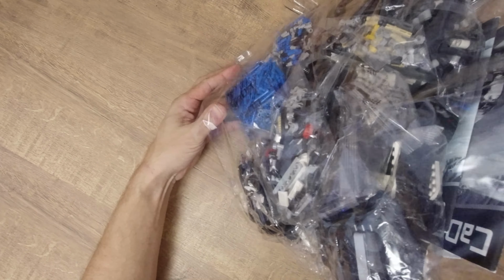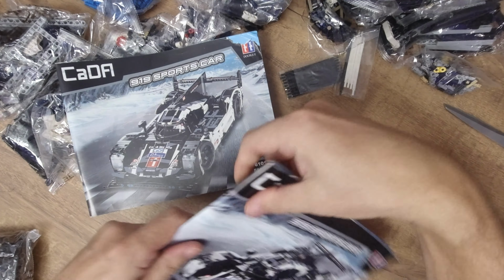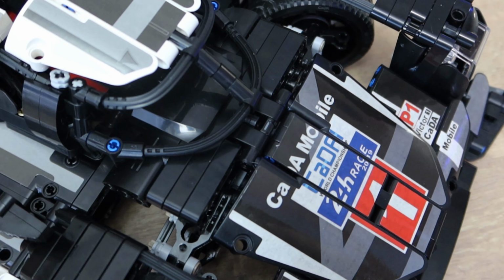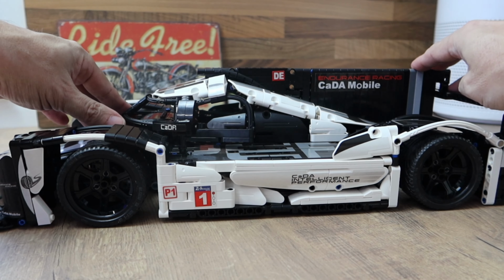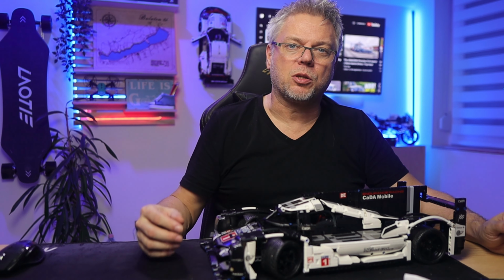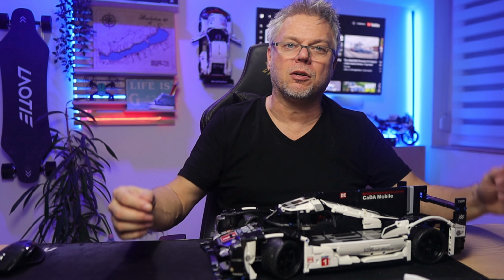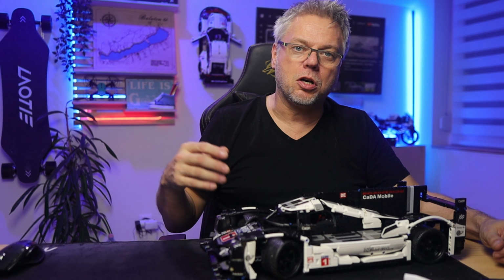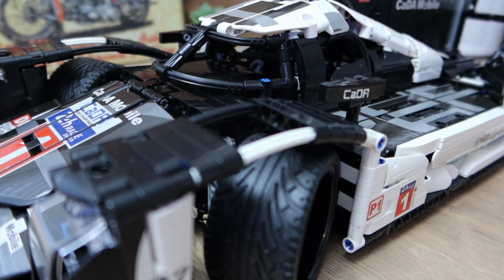If LEGO is too expensive - Cada Porsche 919 Hybrid EVO review - English dubbing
I originally produce my videos in Hungarian, but with the help of advanced Ai technology, I can produce English dubbed versions in minutes. I have created this channel so that these English videos can be viewed here.
On my website you will find lots of tests and product demonstrations. You can find the English version of the

➤If the coupon doesn't work join our Facebook group of thousands here and request a fresh coupon

I use these tools for my videos:

Microphone 1
Microphone 2
Microphone 3
Tripod 3
Sponge against echo 1
Sponge against echo 2
Wood pattern background
ND filter for lens
Card reader
Lamp 1
Lamp 2
Lamp 3